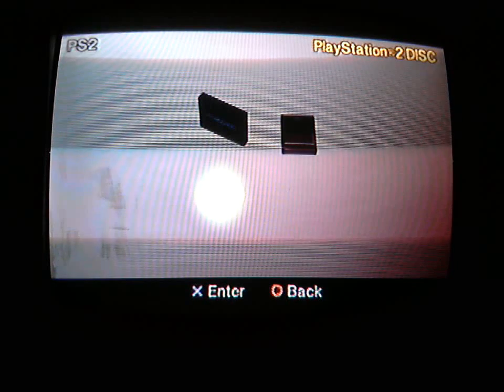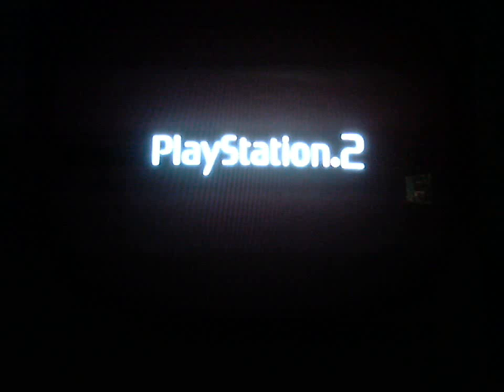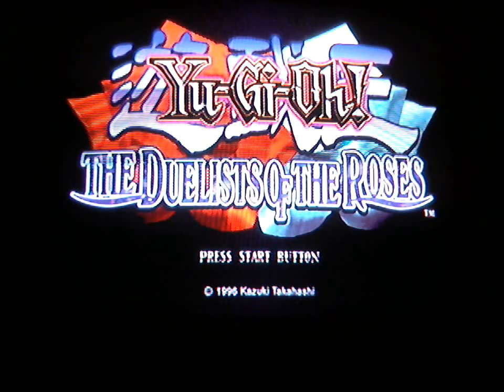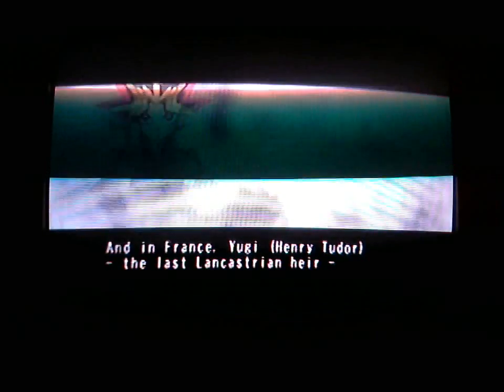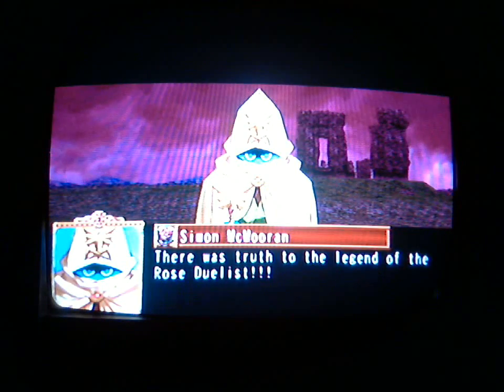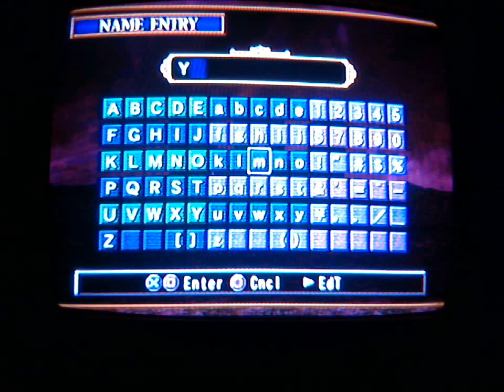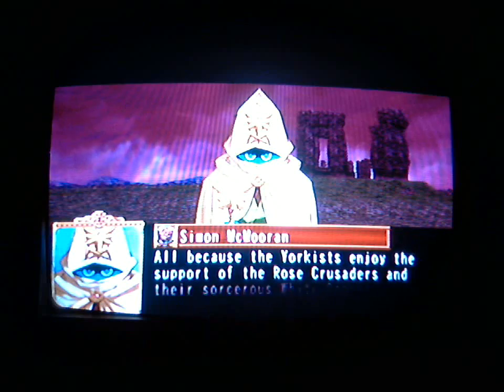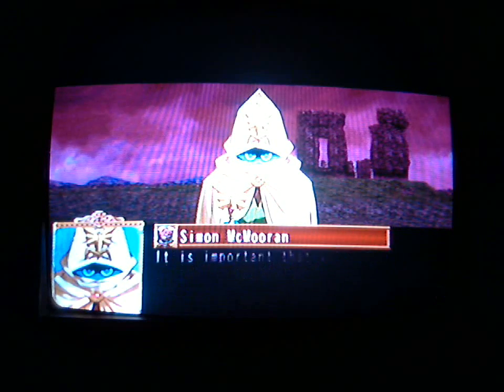Templore Gaming - Yugioh Duelist of the Roses - Episode One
Welcome to the first episode of my new project of sorts,  A tactical card battling game all in the name of enjoyment and you might just learn something. First up is against Tea and her Fairy Deck.